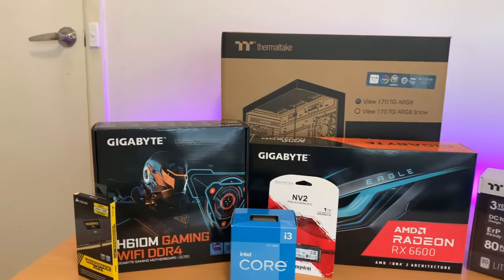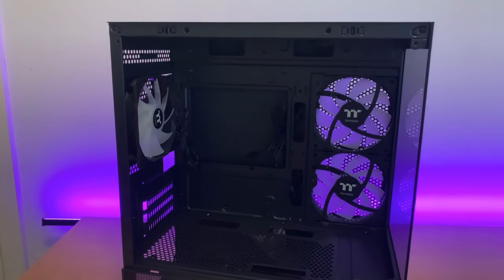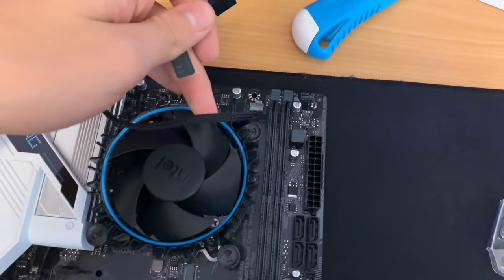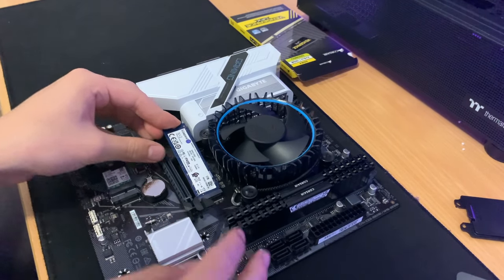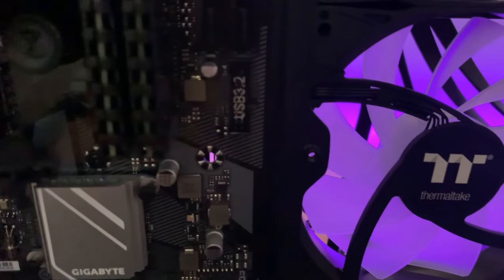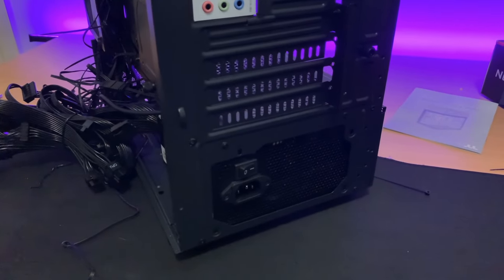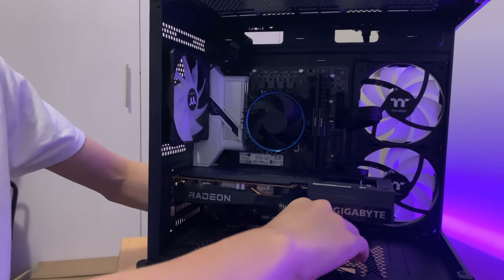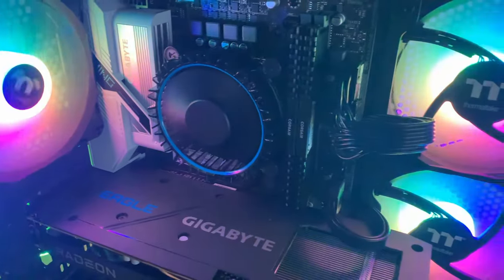The BEST Budget PC for Under $800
What did you think of the build?

I hope to make more pc making content, but content takes time and effort to make.